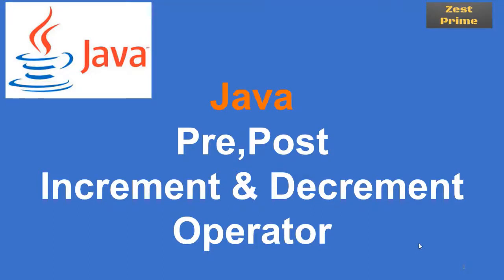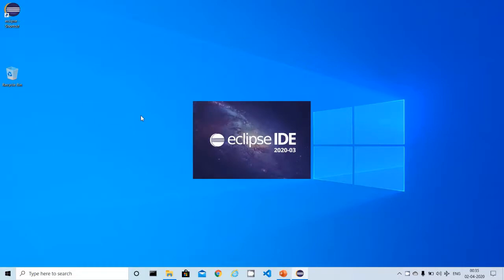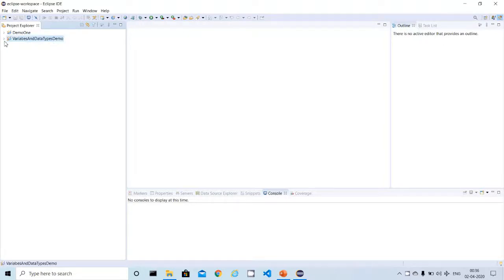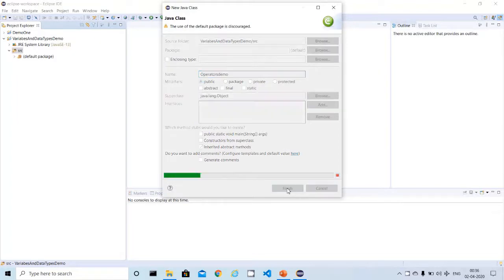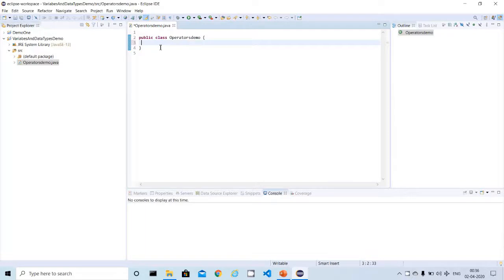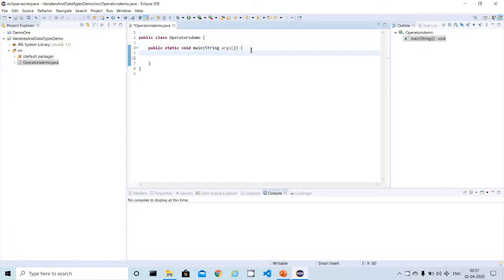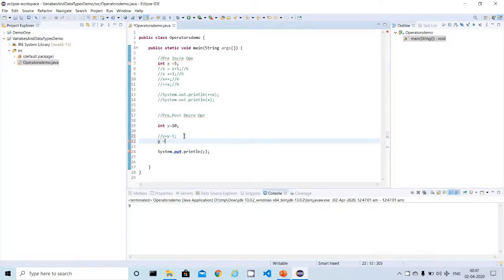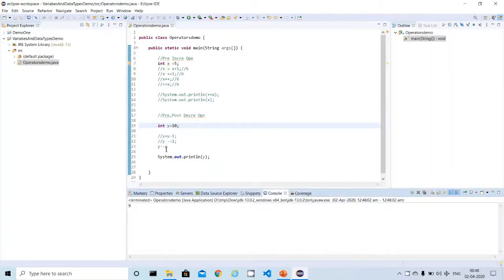10.Java Tutorial:Java Pre Post Increment and Decrement Operators|Zest Prime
Description:
Welcome to Zest Prime.
As part of this video we are going to learn Java Pre Post Increment and Decrements Operators usage.
Java Pre Increment operator with examples.
Java Post Increment operator with examples.
Java Pre Decrement operator with examples.
Java Post Decrement operator with examples.
In this comprehensive Java tutorial video, we'll dive deep into a crucial aspect of Java programming – the Pre and Post Increment/Decrement Operators. Whether you're a beginner taking your first steps in Java or an experienced developer seeking to enhance your skills, understanding these operators is vital for precise control over your code.

1. What are Increment and Decrement Operators:

Define the Pre and Post Increment/Decrement Operators (++, --).
Explain their significance in modifying variables.
2. Pre-Increment and Pre-Decrement:

Explore the behavior of the pre-increment (++) and pre-decrement (--) operators.
Provide clear examples demonstrating how they alter variable values before any other operation.
3. Post-Increment and Post-Decrement:

Contrast the post-increment (++) and post-decrement (--) operators with their pre counterparts.
Illustrate their behavior by showing how they modify variables after other operations.
4. Use Cases and Best Practices:

Discuss scenarios where these operators prove invaluable for efficient code.
Share best practices for when to use pre or post operators, ensuring code readability.
5. Common Pitfalls:

Highlight potential pitfalls and challenges when using these operators.
Offer guidance on avoiding common mistakes.
6. Code Examples and Demonstrations:

Present real-world Java code examples showcasing the use of increment and decrement operators.
Walkthroughs to ensure you understand their practical application.
7. Performance Considerations:

Address performance considerations related to these operators.
Explain how they can impact your code's efficiency.
By the end of this tutorial, you'll have a deep understanding of the Pre and Post Increment/Decrement Operators in Java and the ability to use them effectively in your projects. These operators are essential for fine-tuning your code and optimizing your Java programming skills.

Screen Recorder:Cam Studio
Video Editor:Microsoft Video Editor